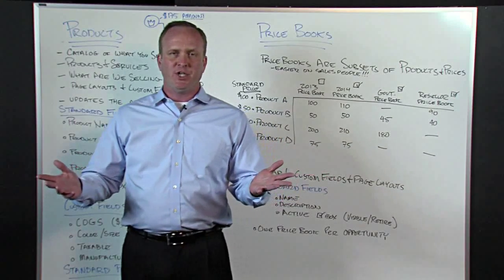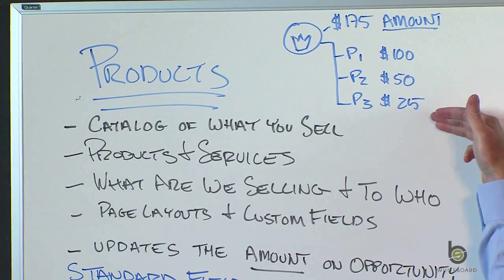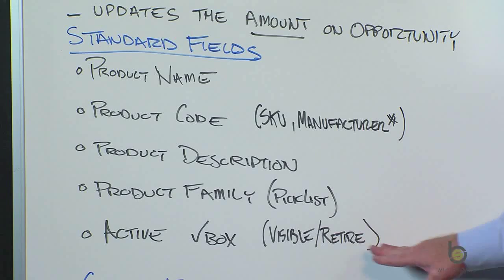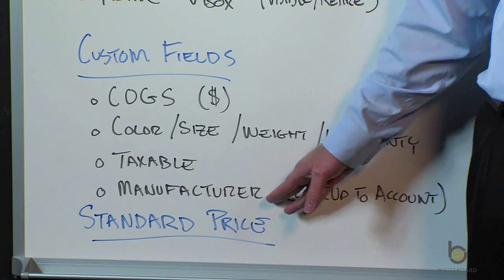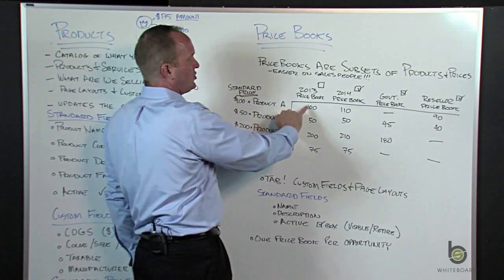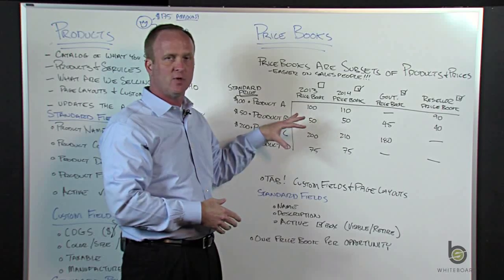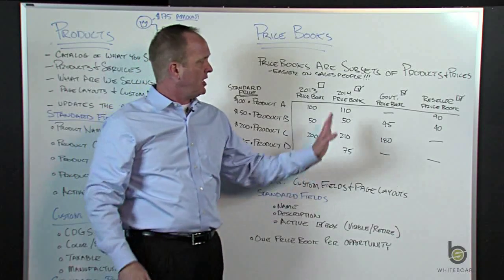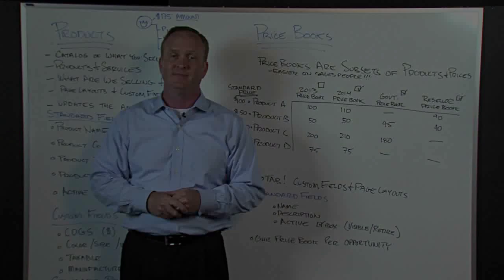Salesforce Products Part 1 - Overview of Products and Pricebooks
In this ShellBlack Whiteboard episode we dive into Opportunity Products and Pricebooks. Shell starts by defining what can be a product (a physical item or a service) and that when Products are added to an Opportunity they start calculating and driving the Opportunity Amount field. He then goes over the standard fields on Products and how they are used, and gives examples of what could be a custom field.

Shell then tackles Pricesbooks, which are subsets of your entire product catalog, and why they can be helpful to your users. Through an example using four Pricebooks, Shell illustrates  how they contain subsets of Products, and that if needed, you can have unique Product pricing by Pricebook. Lastly he covers how the Active checkbox is used on both Products and Pricebooks and when working with an Opportunity, you can only use Products from a single Pricebook.

To see a transcription of this video and additional show links, see the full blog post on ShellBlack.com